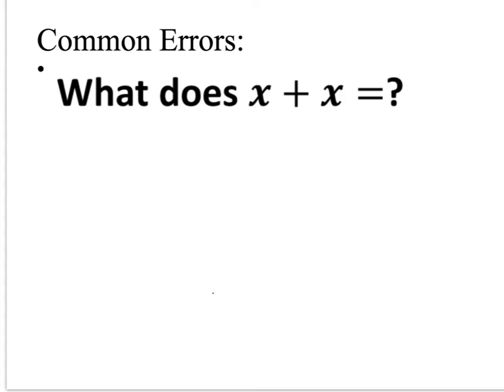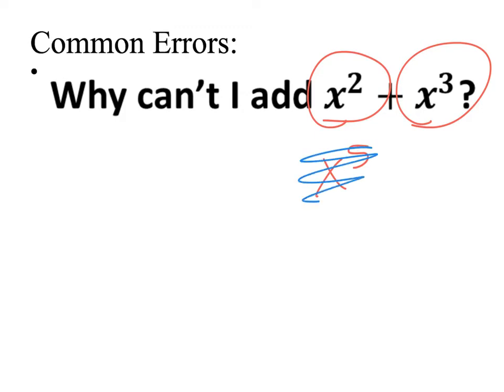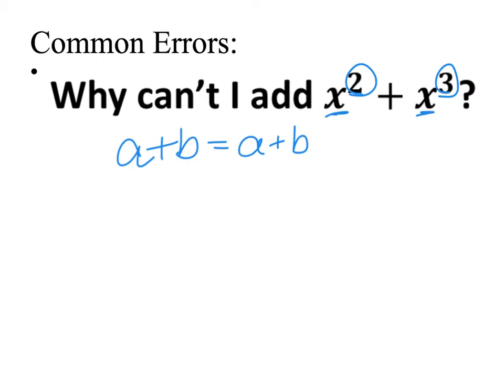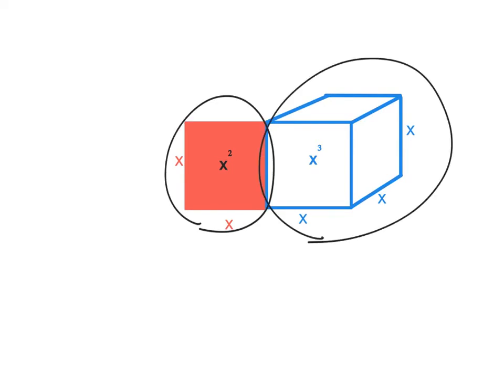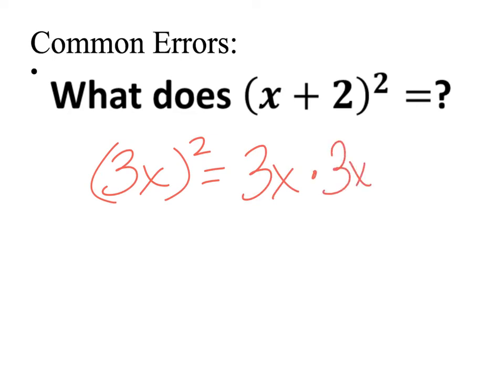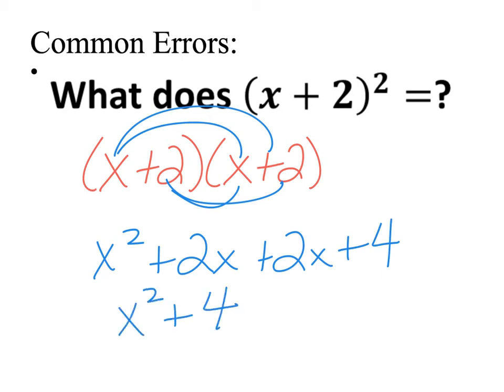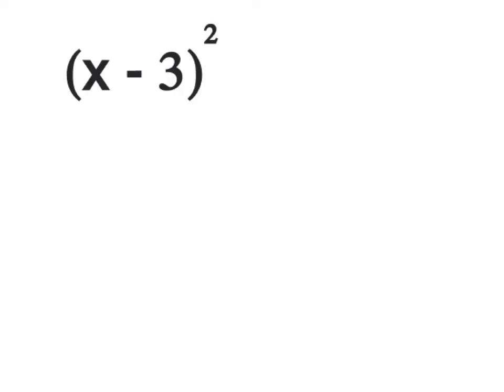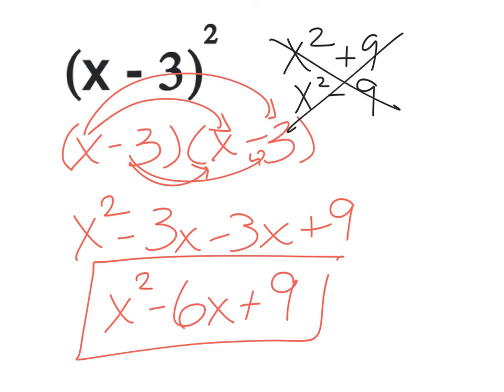SM2H Module 2 Video Honors Module 2 common errors